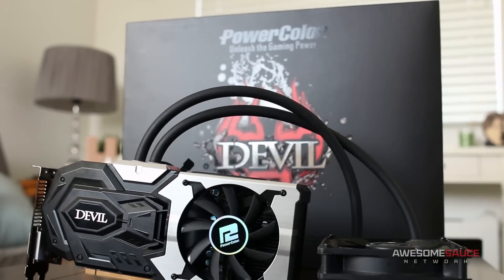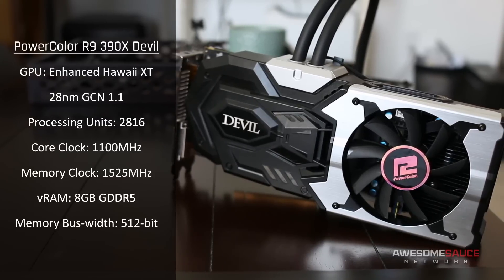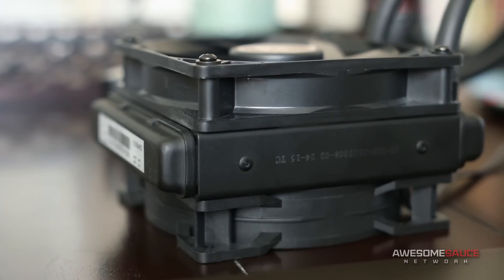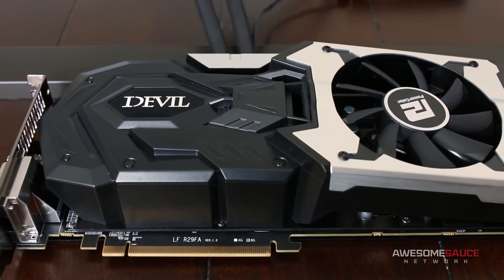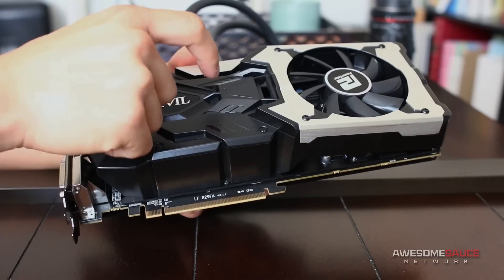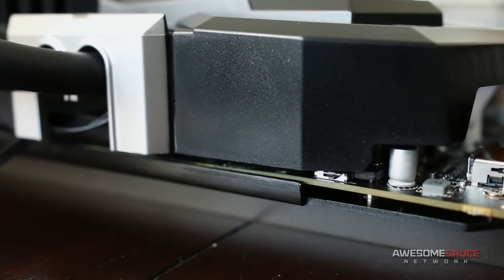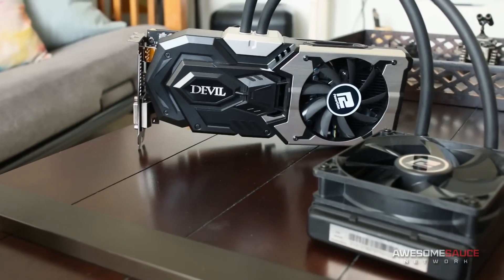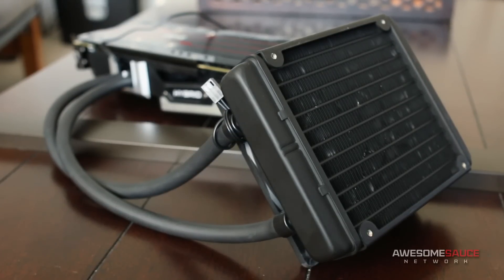PowerColor R9 390X DEVIL - Hybrid Air & Liquid Cooler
The R9 390X Devil from PowerColor uses a combination of air and liquid cooling to keep thermals and acoustics to a minimum, but how does the hybrid design affect overclocking and gaming performance on the Hawaii XT chip?

Looking for a living room mate that's more useful than Josh? Check out the Node 202 from Fractal Design

✉ SEND FAN MAIL TO:
Bitwit